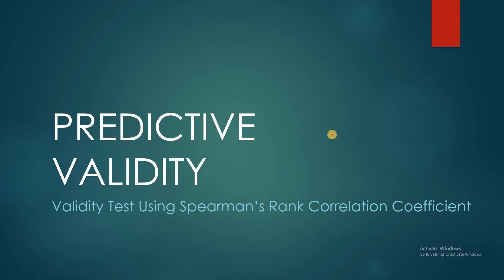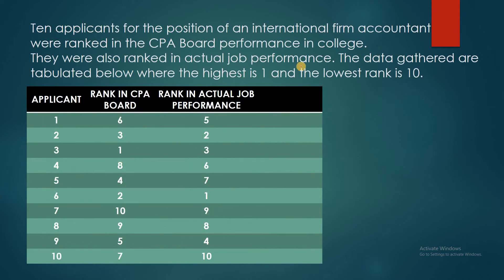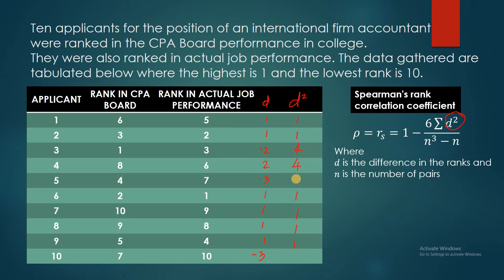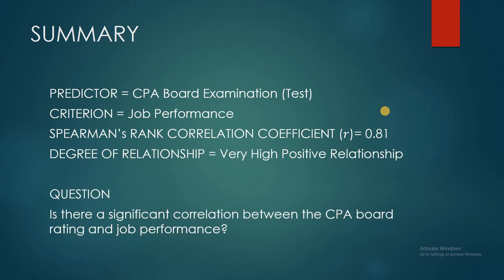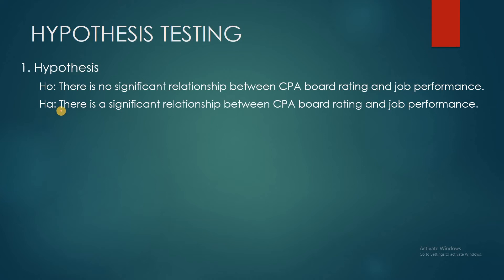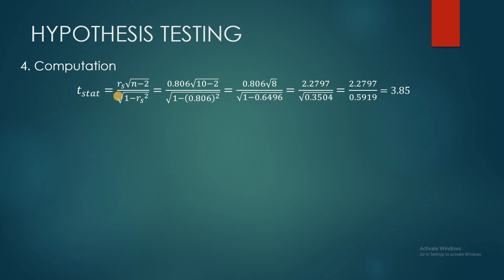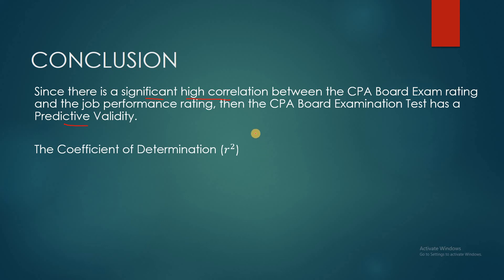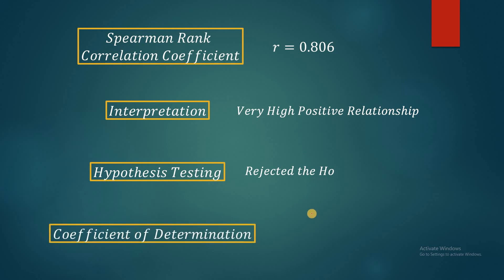Predictive Validity using Spearman's Rank Correlation Coefficient // Validity Test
Assessment of Learning 1
Validity test using Spearman's Rank Correlation Coefficient
0:00 Introduction
0:25 Objectives
0:57 Predictive Validity Definition
1:54 Example Problem
2:25 Spearman's Rank Correlation Computation
4:45 Interpretation of the correlation
5:41 Hypothesis Testing
6:11 Hypothesis Testing Step 1
6:31 Hypothesis Testing Step 2
6:43 Hypothesis Testing Step 3
7:40 t Distribution table
8:23 Critical Regions
9:40 Hypothesis Testing Step 4
10:04 Hypothesis Testing Step 5
11:03 Summary
11:44 Conclusion
11:57 Coefficient of Determination
13:04 Final thought